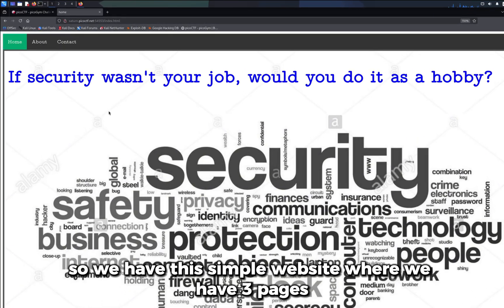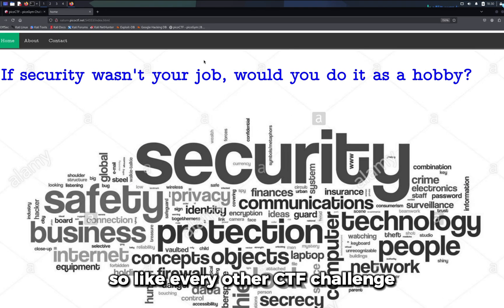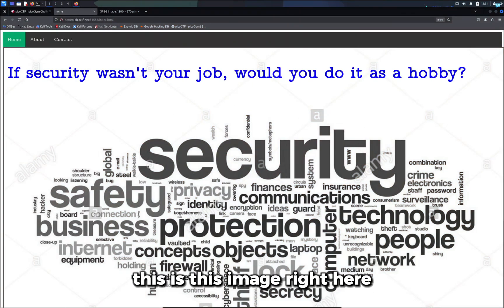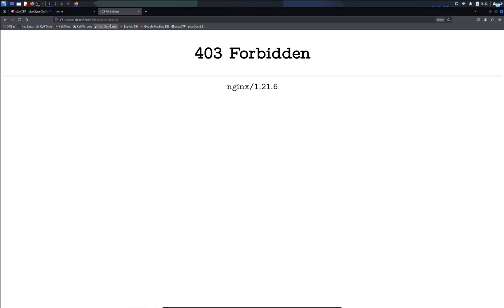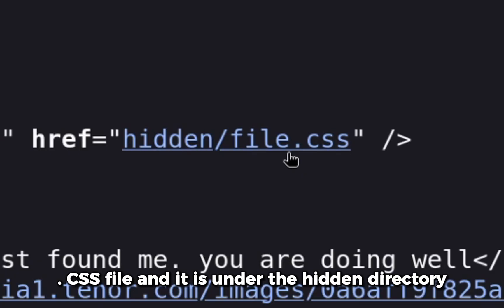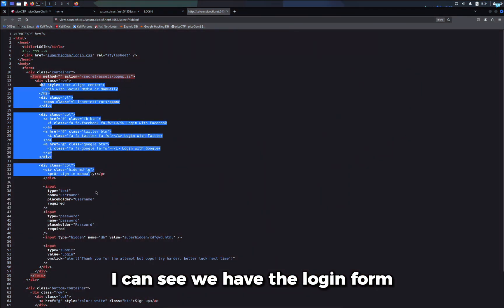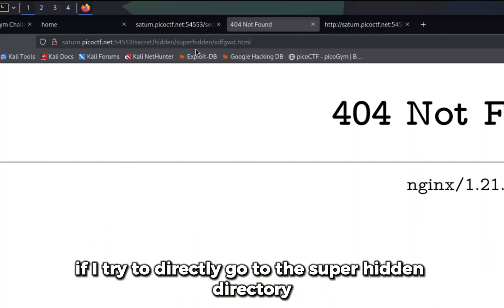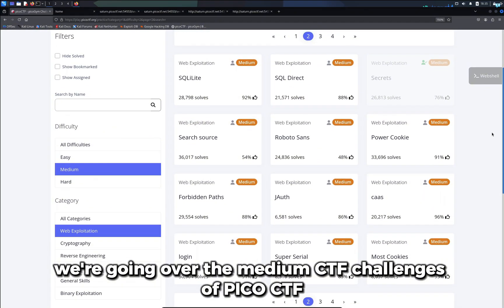Find Hidden Web Pages (NO TOOLS NEEDED!!!!!) | picoCTF - Secrets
Learn how to solve the picoCTF “Secrets” web exploitation challenge step by step. This video explains how to find hidden website pages without using any tools, covering URL structure, directory access, and basic web inspection techniques.